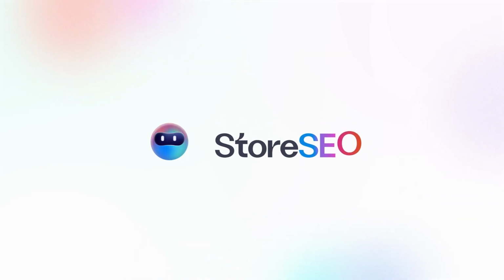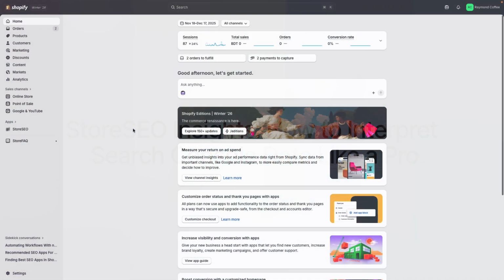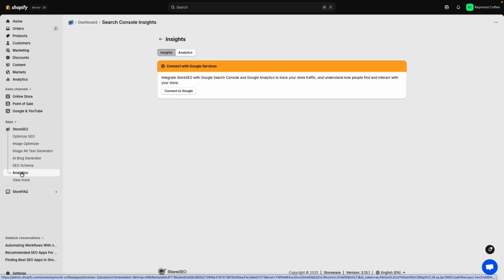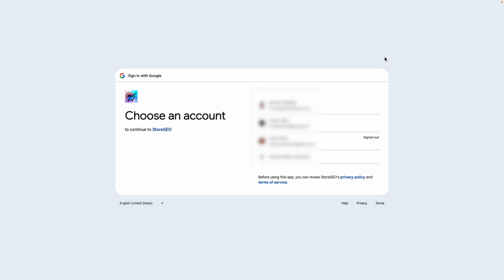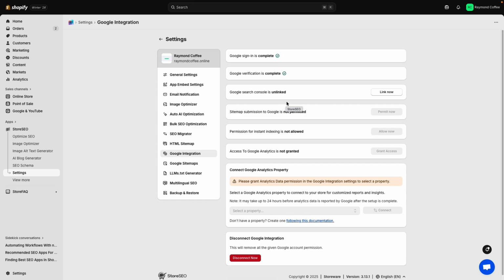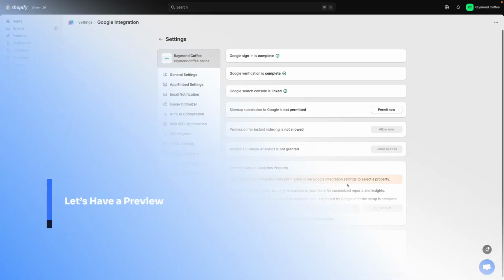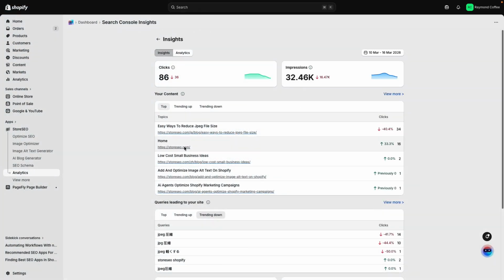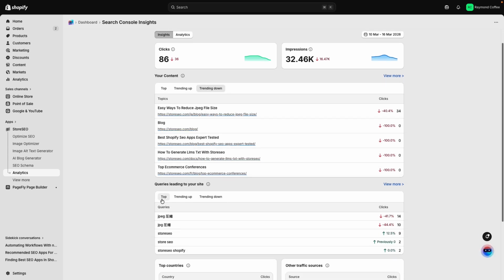StoreSEO Insights: How to Interpret Search Console Data Like a Pro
Stop jumping between tabs! In this video, we show you how to sync Google Search Console directly with your StoreSEO dashboard on Shopify.

By connecting these two powerhouses, you can monitor traffic spikes, track trending products, and see exactly which countries and search terms are driving your store's growth—all without leaving Shopify. Watch to learn how to turn raw data into a winning SEO strategy.